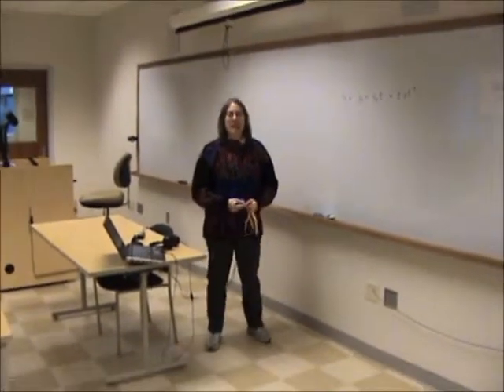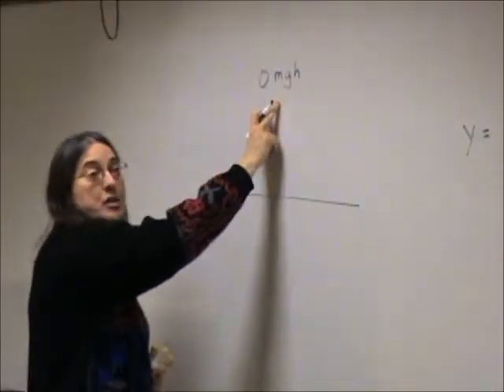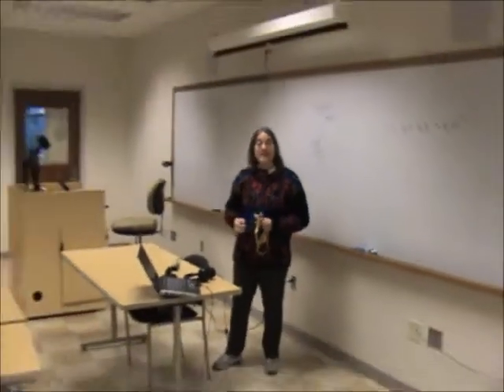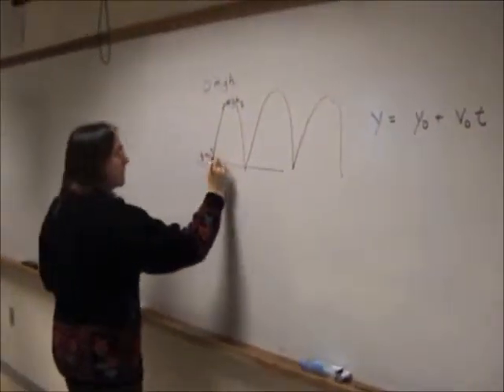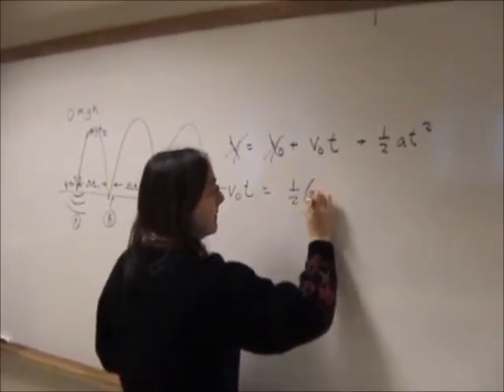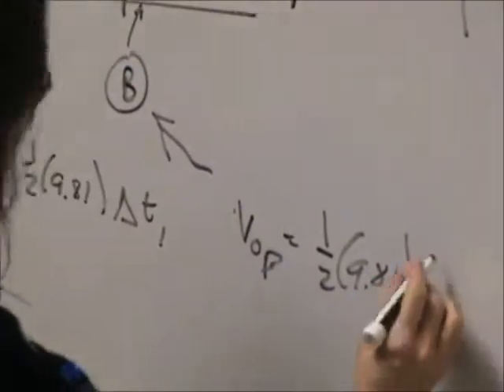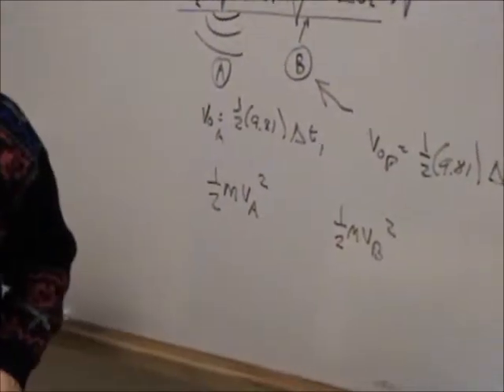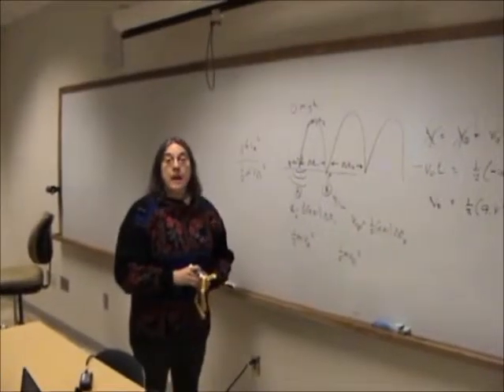At-Home Physics Lab 4 Conservation of Energy PART 1.wmv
Physics experiment to demonstrate conservation of mechanical energy, investigate thermal losses in an impact, and calculate g (the free-fall acceleration due to gravity near the surface of Earth) to within 1%, using readily-available household materials.